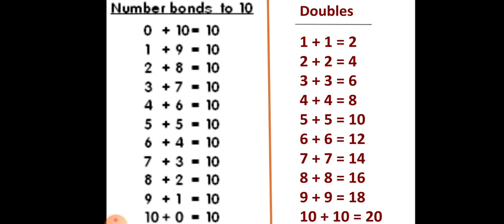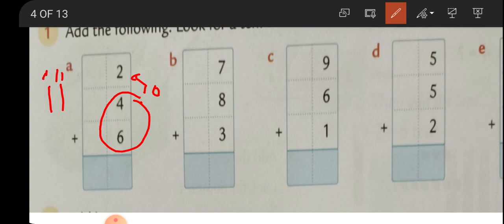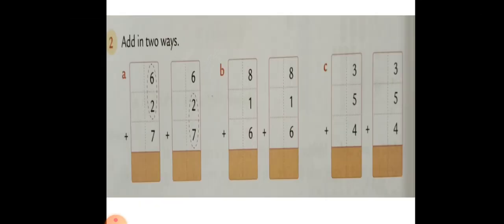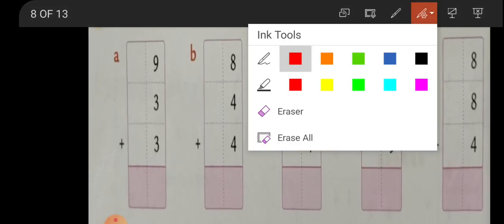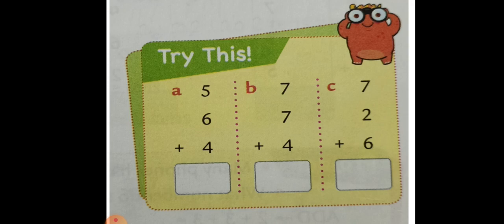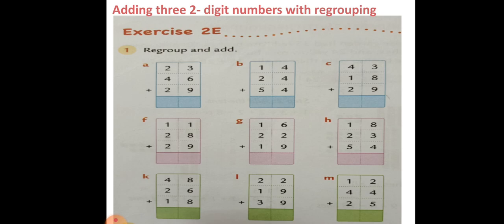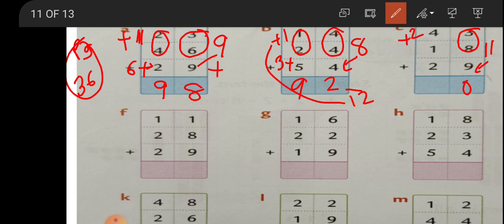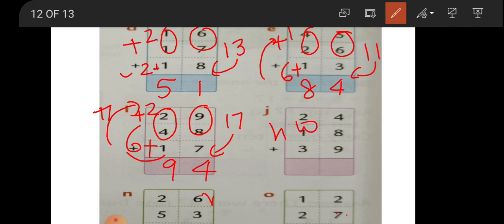STD 2 F MATHEMATICS ADDITION